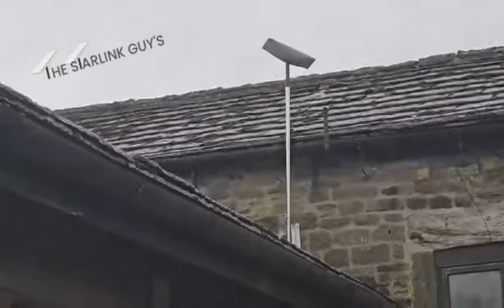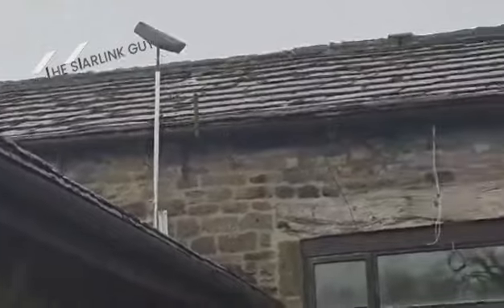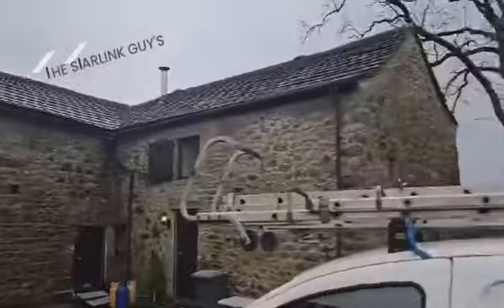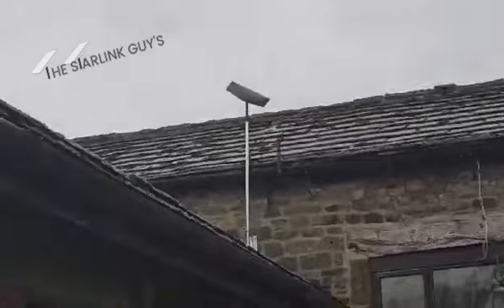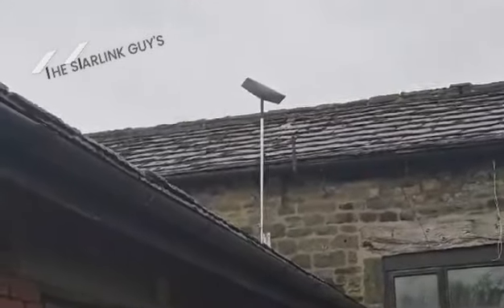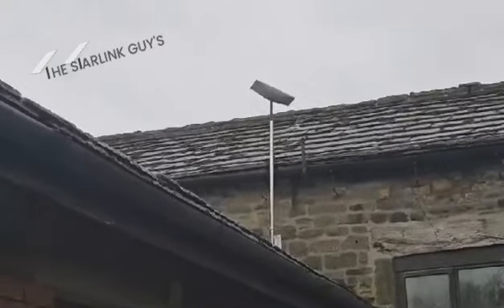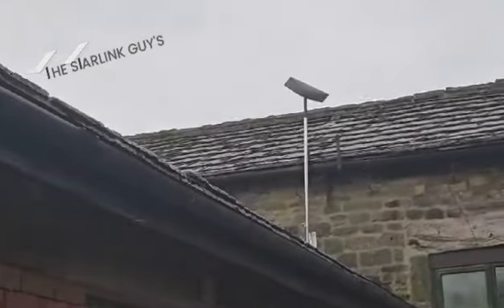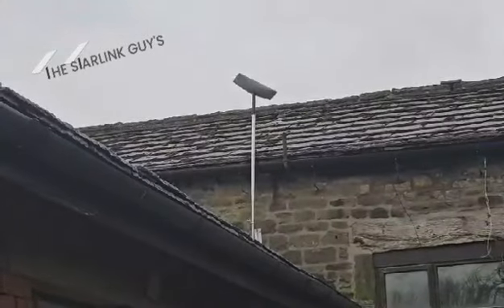Starlink Professional Installation Harrogate, £200.00 fixed fee, The Starlink Guys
Starlink Installation for a remote long barn in Harrogate, customer suffering from poor BT speeds of 5mbs so upgraded to Starlink which we fitted, customer Starlink speed of 250mbs.